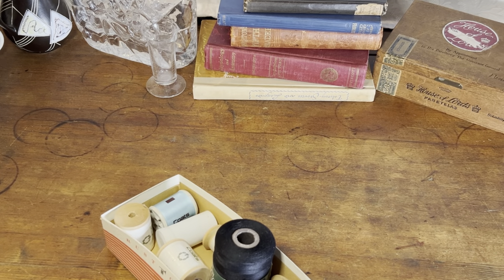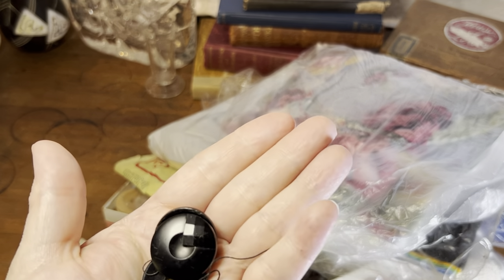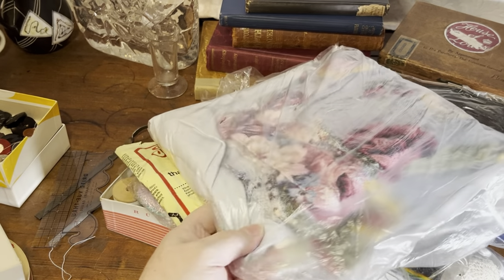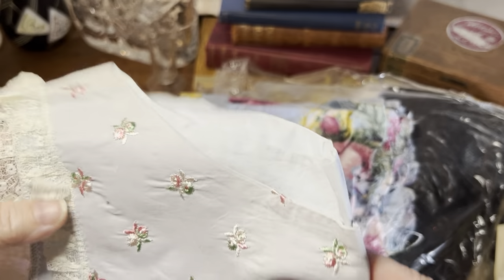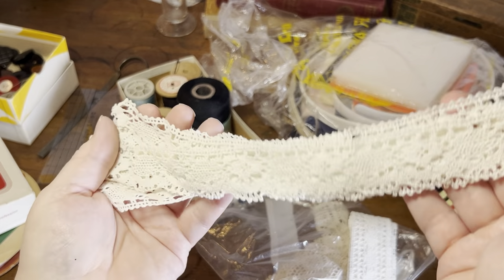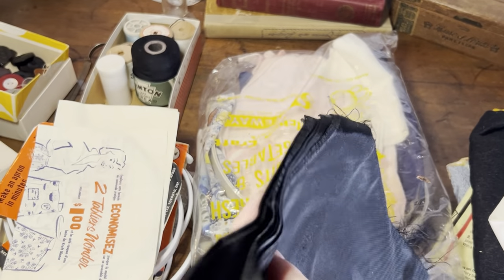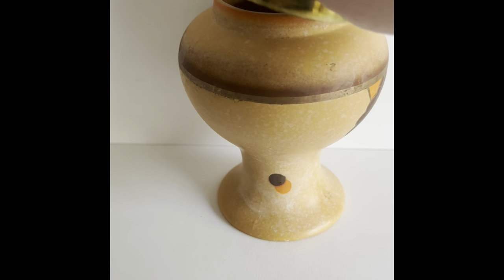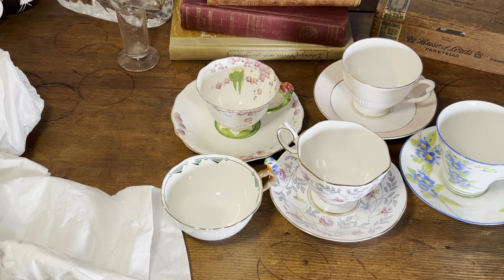Part 2: Sewing collectibles haul from 80 years of storage!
Come and see the great things I found in this estate auction of a woman who was 80 years old, and had lived in her house her entire life. And if you like sewing and craft supplies from the past, this will make you smile and maybe even have a laugh or two.

Here is a link to Part 1 of this haul if you haven't seen it yet

I upload a video or go live every Tuesday at 6 pm Pacific.